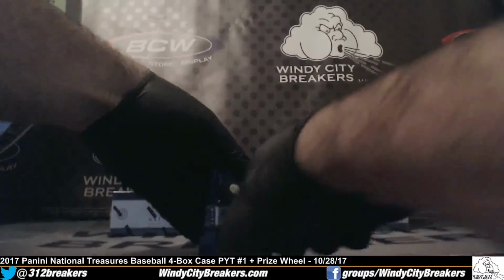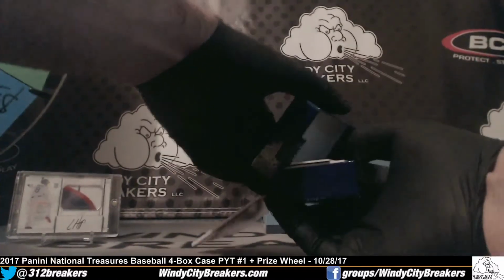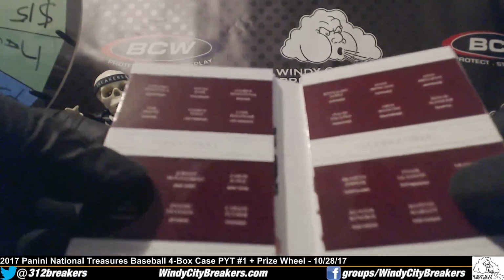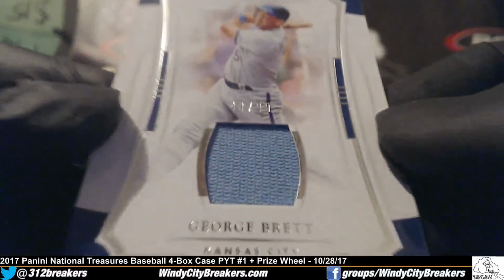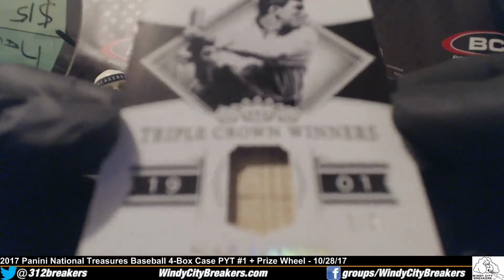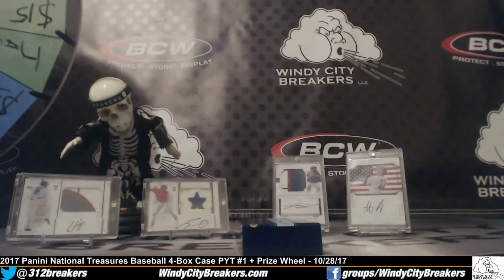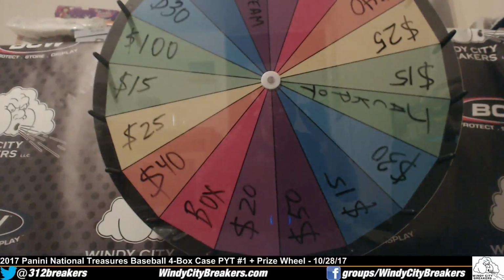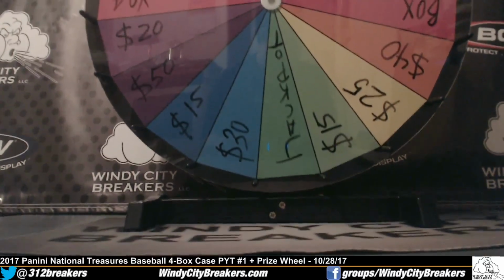2017 Panini National Treasures Baseball PYT #1- 10/28/17- Rizzo+Schwarber+Happ+Quinn+32-Book+$100